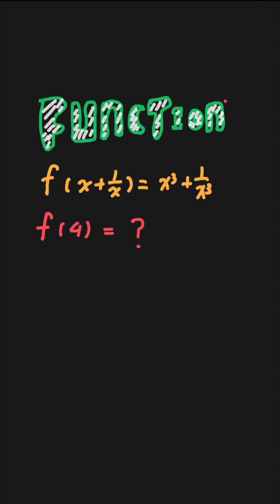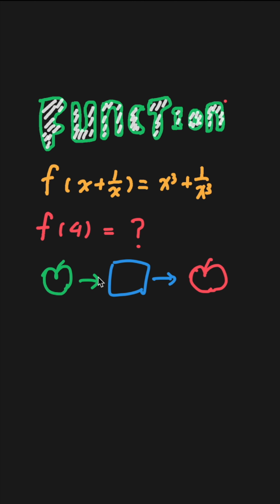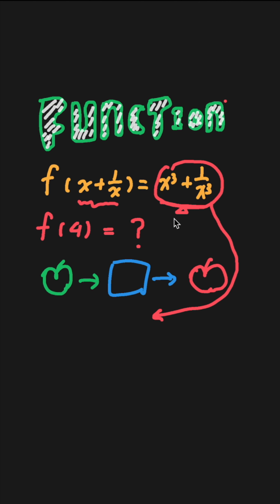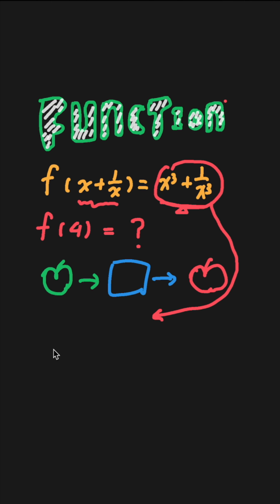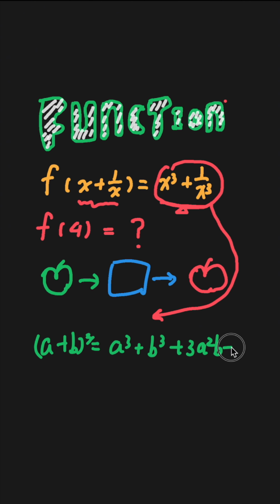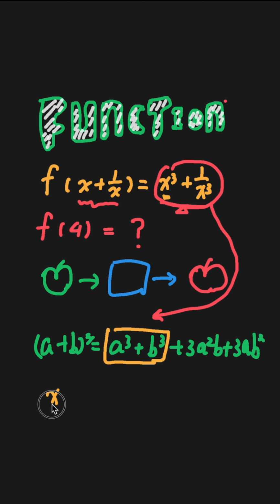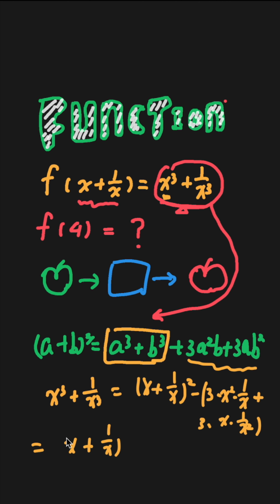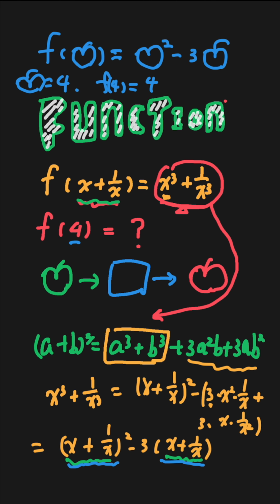crucial function operation in exams!